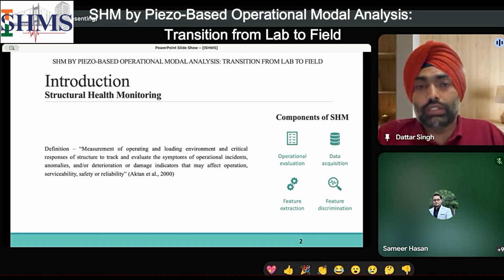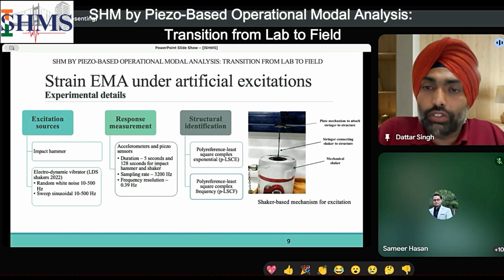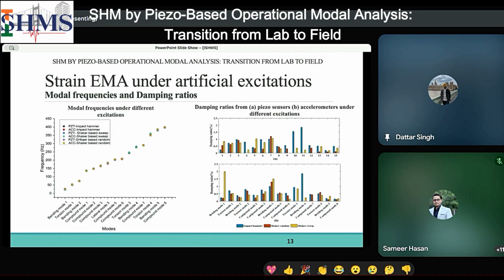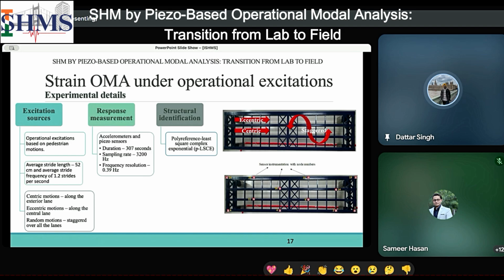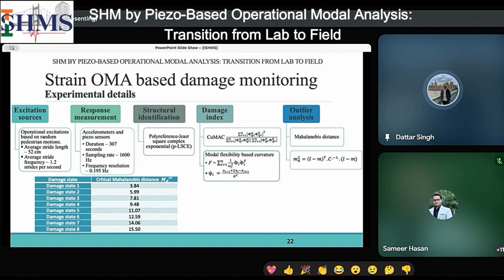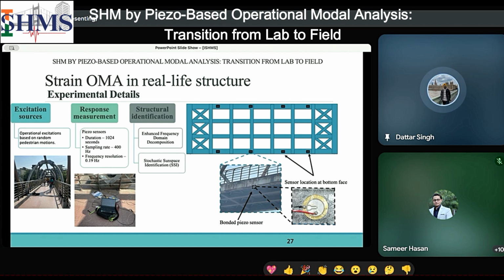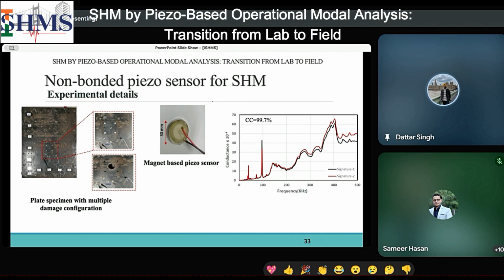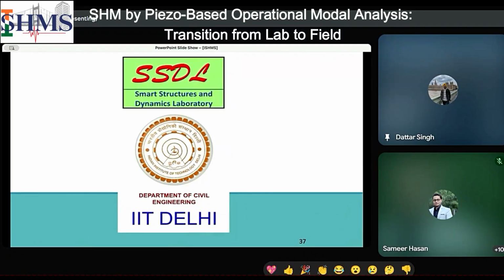SHM by Piezo-Based Operational Modal Analysis: Transition from Lab to Field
ISHMS Technical Lecture "SHM by Piezo-Based Operational Modal Analysis: Transition from Lab to Field" by Dr. Dattar Singh Aulakh Assistant Professor, Thapar Institute of Engineering & Technology.